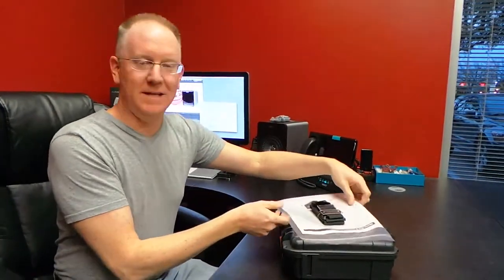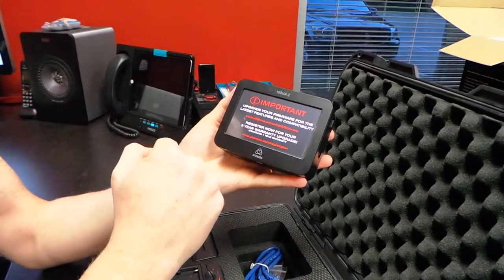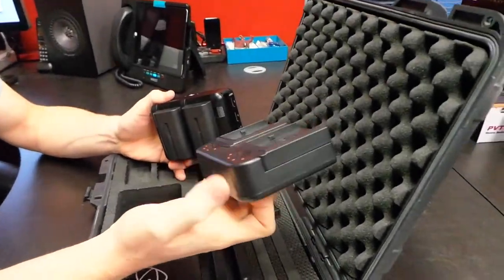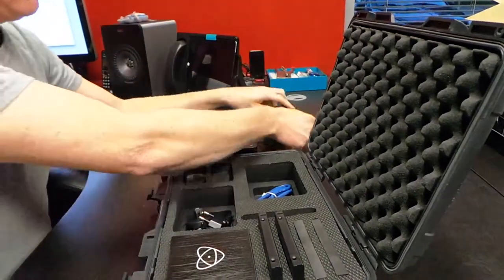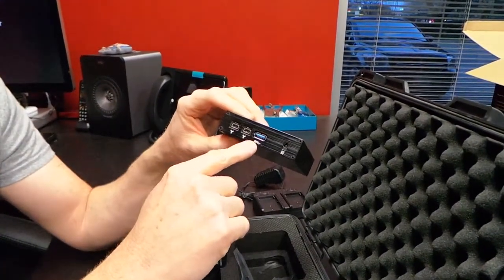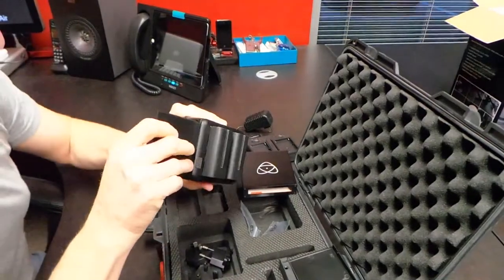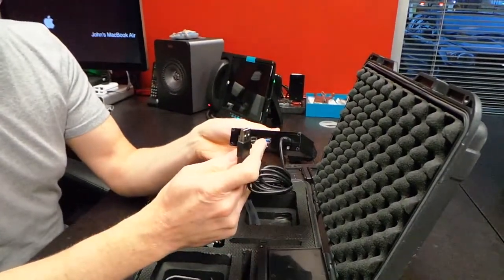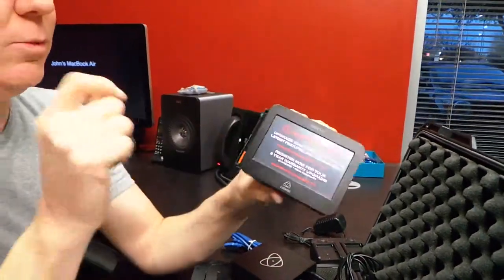Geek Beat Archives Atomos Ninja 2 Unboxing VLOG #20